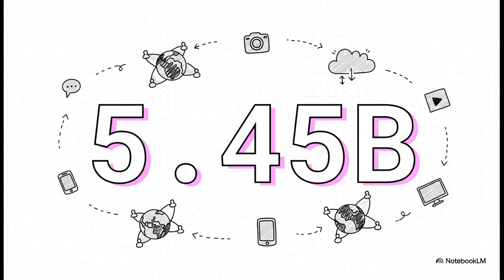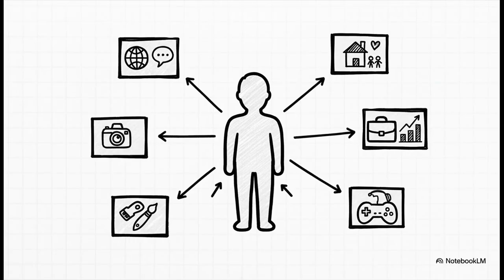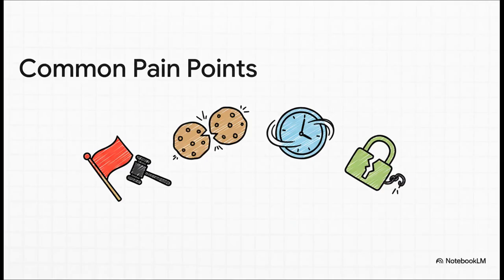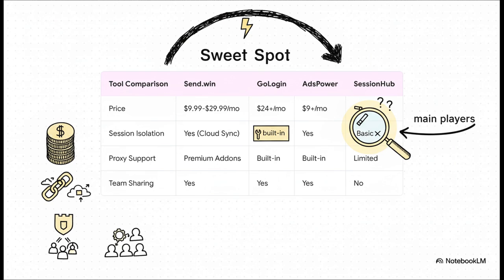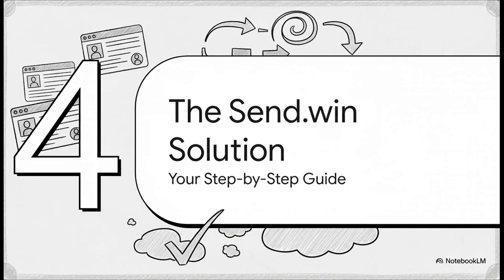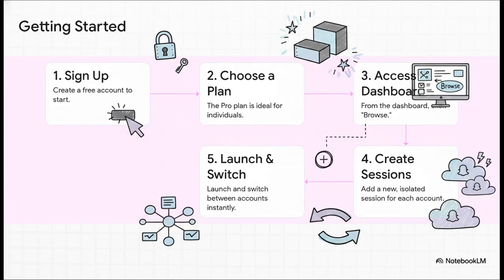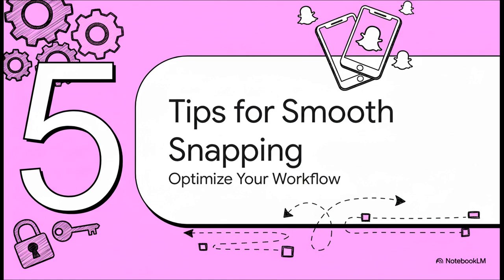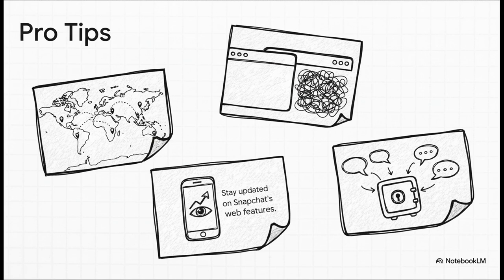How to Easily Manage Snapchat Accounts in a Single Browser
The video provides a comprehensive guide on how to efficiently manage multiple Snapchat accounts within a single browser environment on desktop, addressing limitations present in the native web application in 2025. The text explains that users, particularly marketers and influencers, need separate accounts for different purposes and highlights the challenges of multi-account management, such as cookie conflicts and detection risks that can lead to bans. It then outlines several methods for successful multi-account use, ranging from simple browser extensions to advanced anti-detect browsers, strongly promoting Send.win as a specific, user-friendly solution for session isolation and seamless switching. Ultimately, the guide offers practical tips and detailed feature comparisons to help users optimize their Snapchat workflow and improve efficiency.